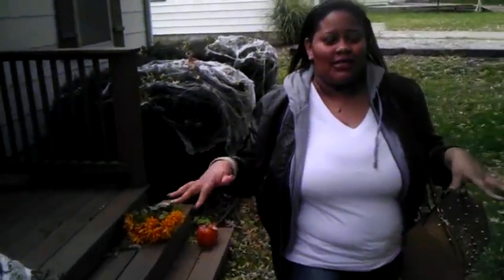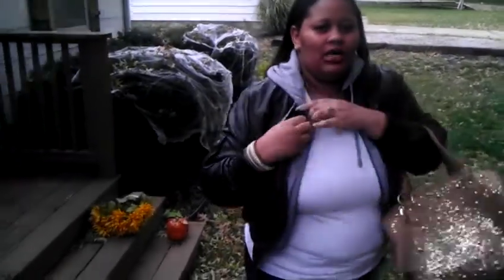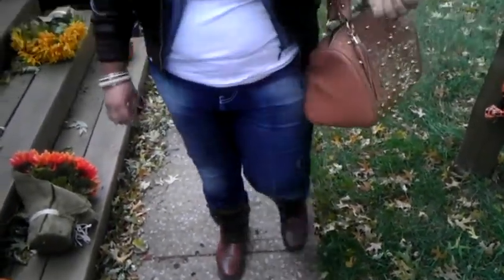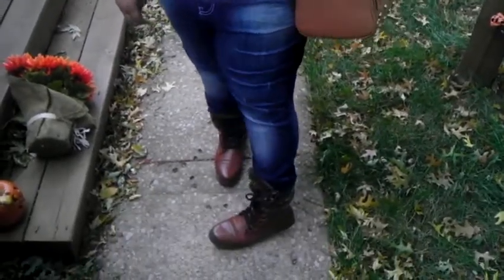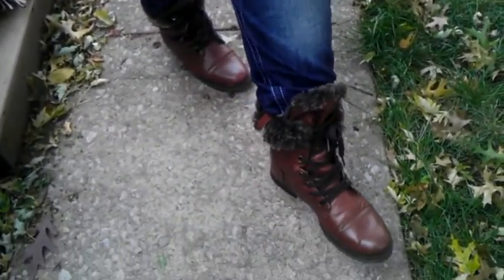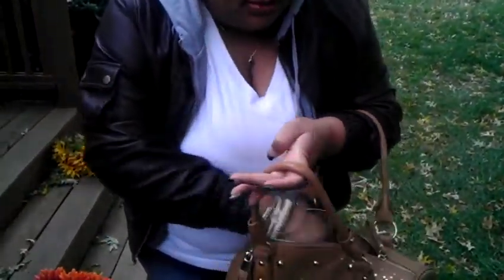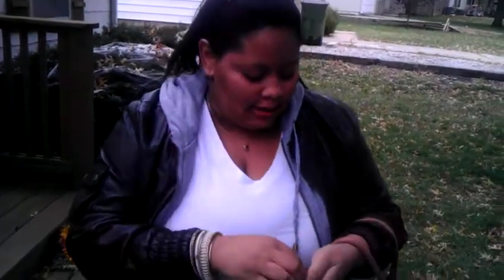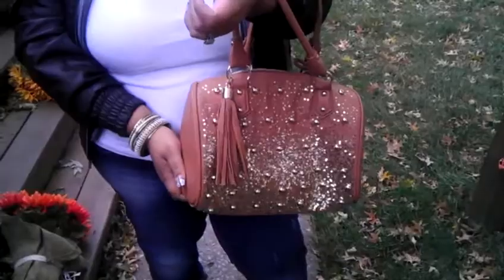Cold fall ootd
It was very cold out. I was just glad I could start wearing my boots.